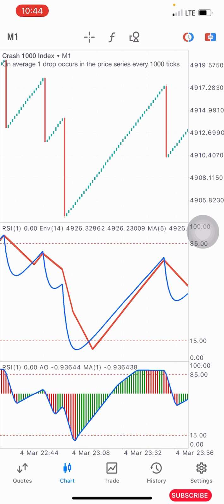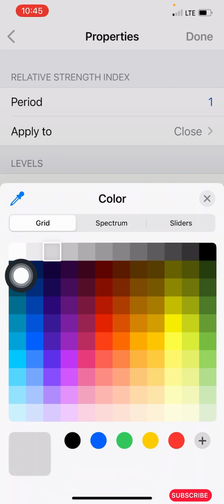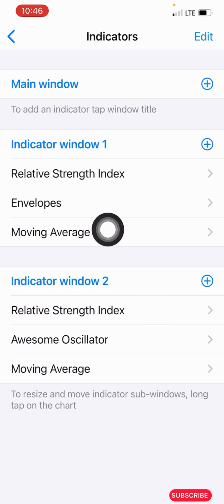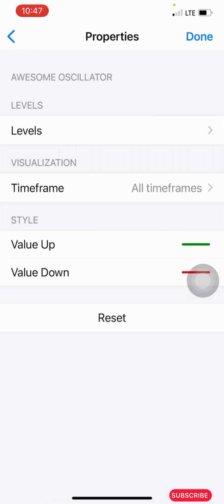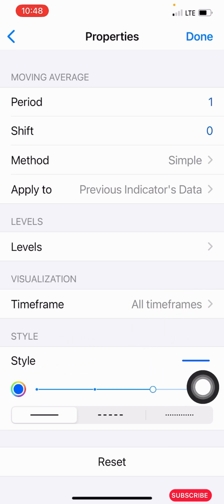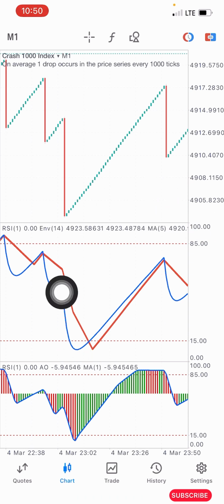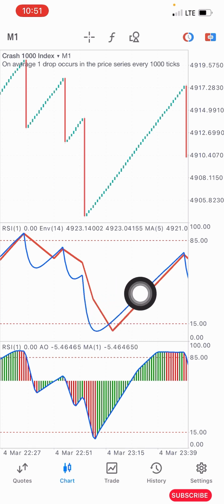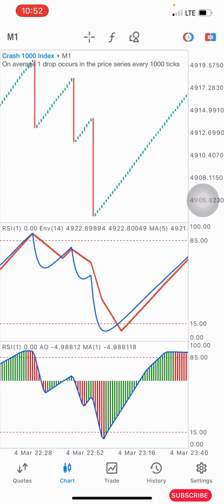Boom and Crash/ How To Take $5 from the market Daily